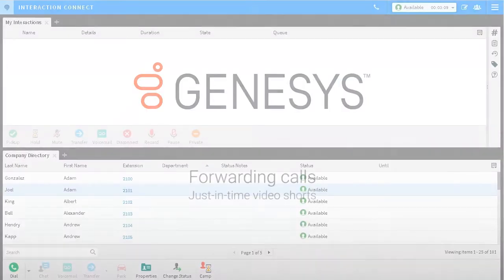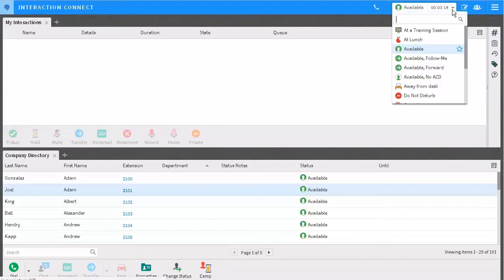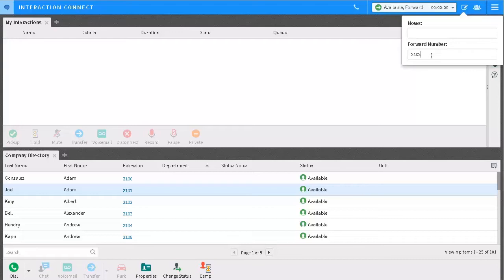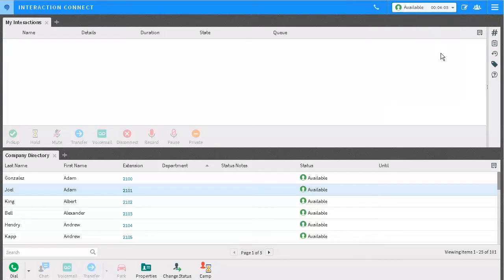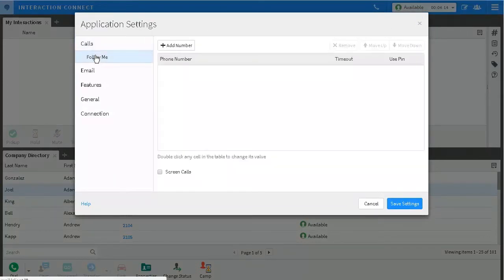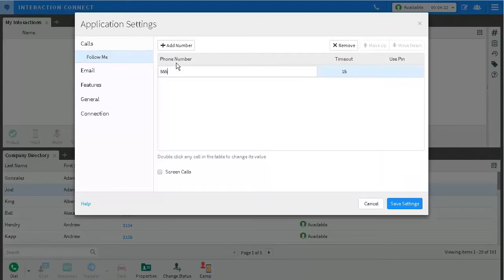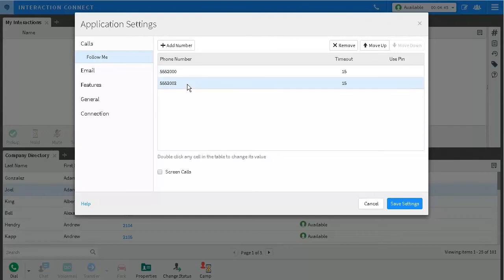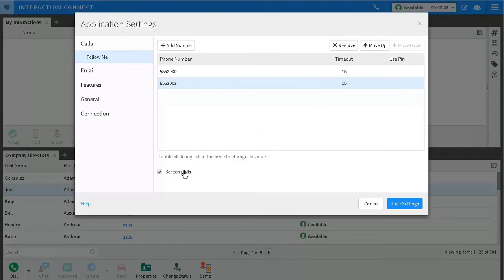Genesys University: Forwarding Calls in Interaction Connect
The video gives an overview about call forwarding feature in Interaction Connect, you can watch this video to learn how to forward calls in Interaction Connect.